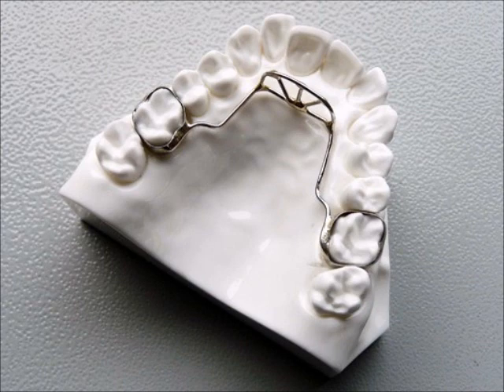Braces Tongue Crib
The tongue crib is very unusual when you first get it in the roof of your mouth. When the orthodontist first applied the crib to my mouth, it felt like I was choking. But really it wasn't really in mouth. Furthermore before you get you your tongue crib you have to get your mouth moled. Moled is a white substance that takes a print of your mouth. After they take a print of your the ortho will call you back for your next appointment. Then you will get your tongue crib.